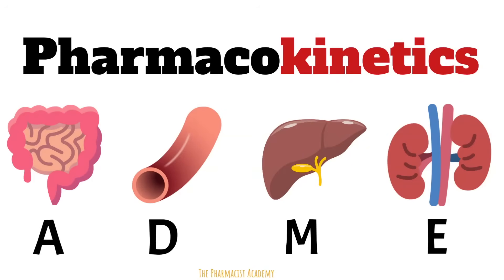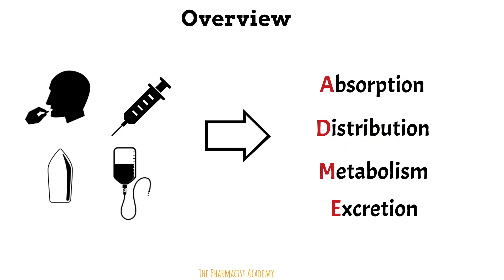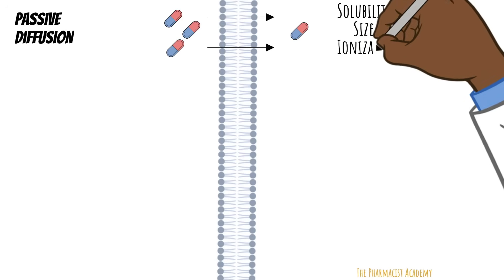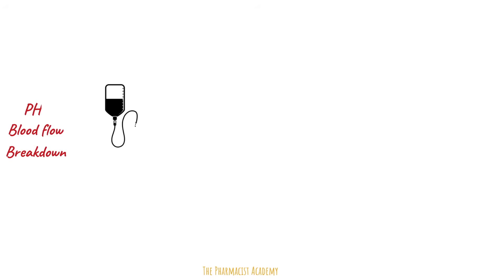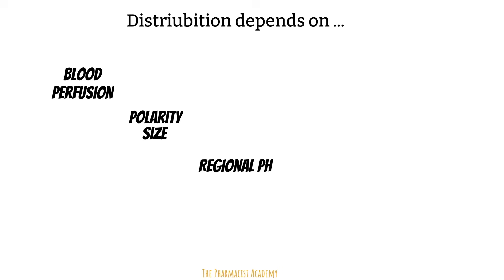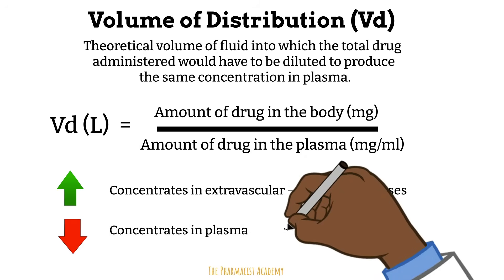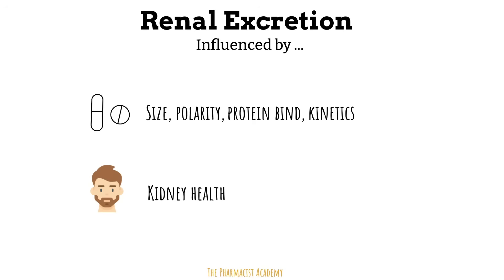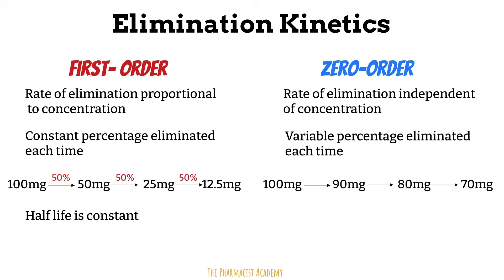Pharmacokinetics MADE EASY FOR BEGINNERS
In this video I continue the Pharmacology series by discussing Pharmacokinetics and its different parameters (Absorption, Distribution, Metabolism, Elimination). I provide a comprehensive review with examples on how it applies to our daily clinical practice. Make sure to checkout the other videos in this series.